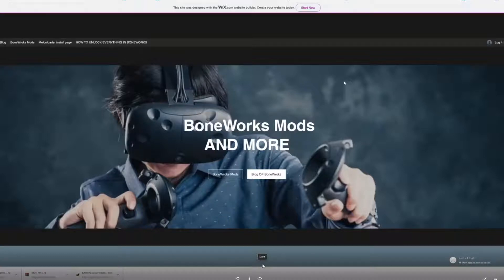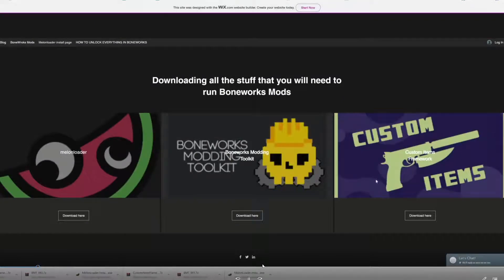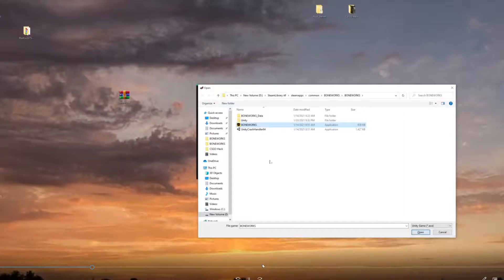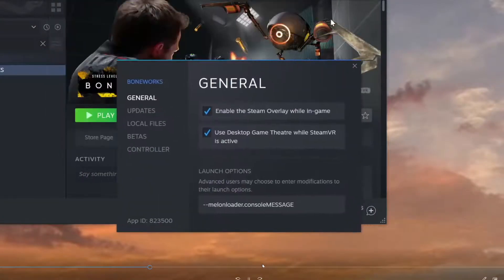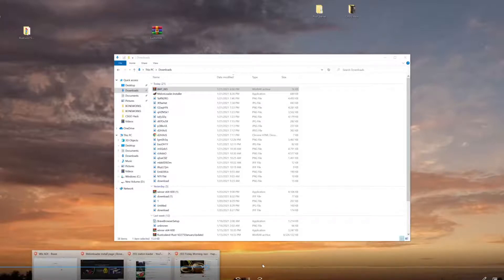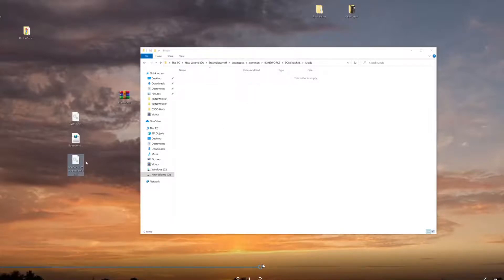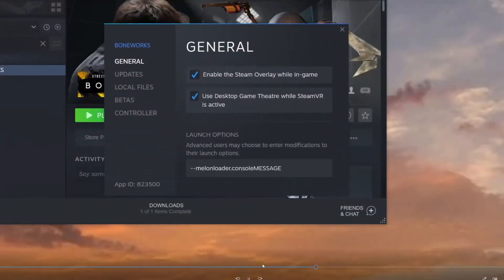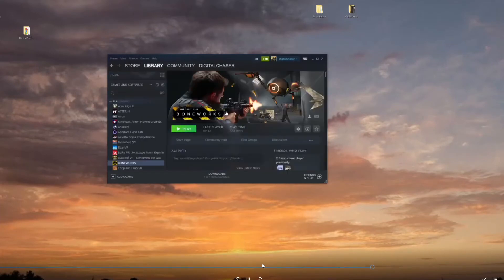HOW TO INSTALL MELONLOADER FOR BONEWORKS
website link to download melonloader..